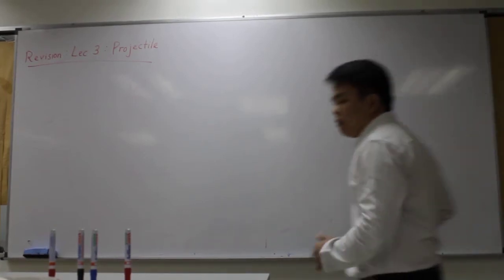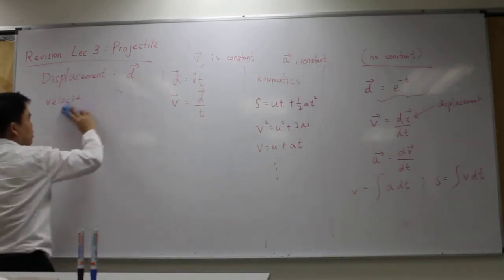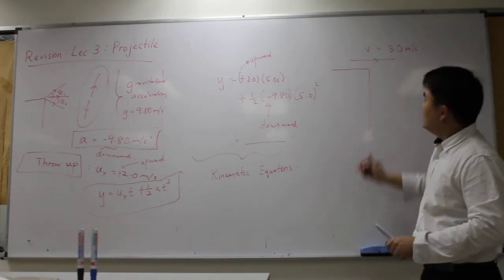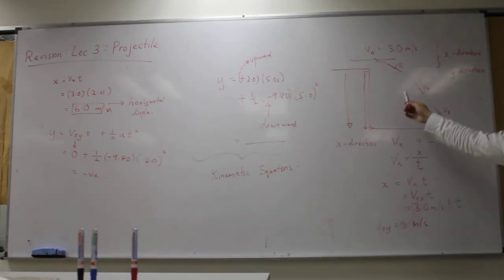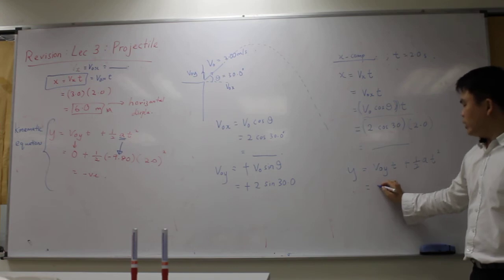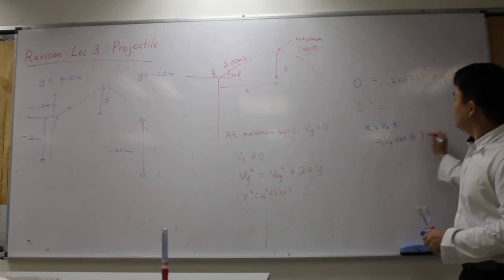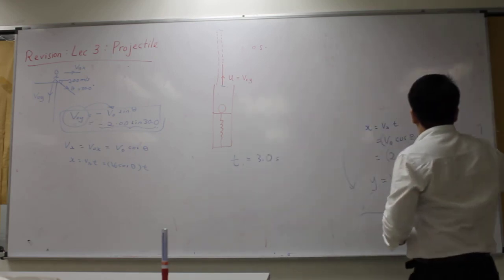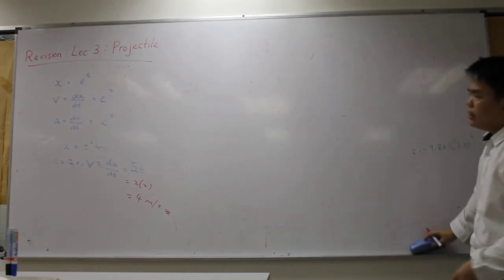Revision: Projectile (FHSC1014 L3)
Revision: Projectile Motion
Specially prepared for students who take FHSC1014, Foundation in Science, Universiti Tunku Abdul Rahman ( 2012 Jan intake).